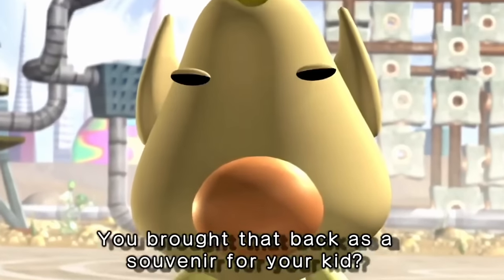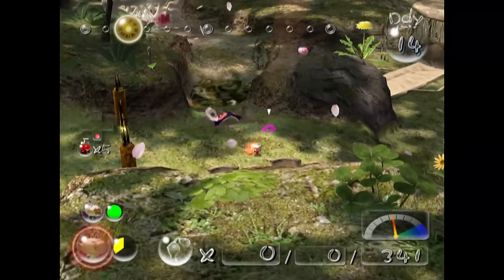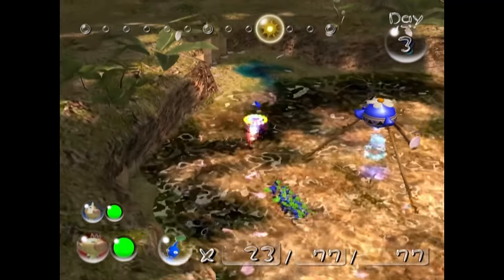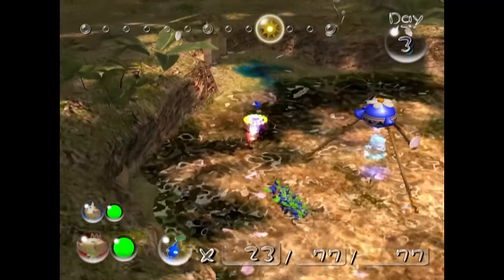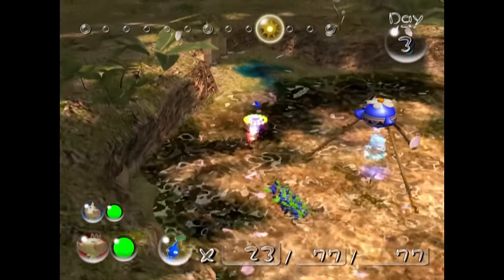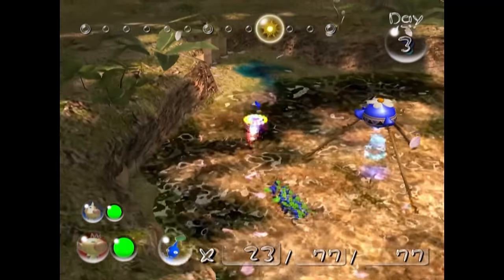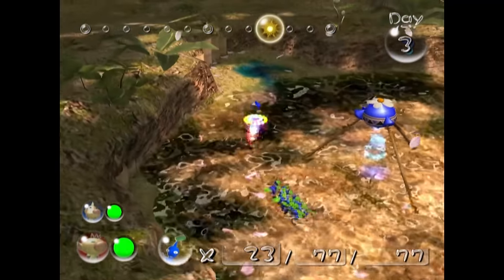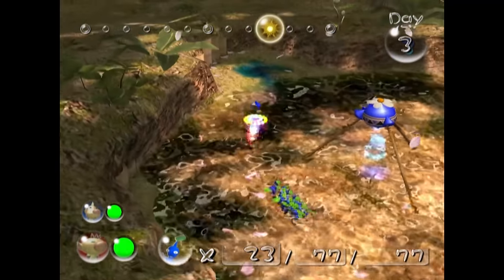Can You Beat Pikmin 2 With Only Blue Pikmin?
I try to beat Pikmin 2 with only blue Pikmin. As part of a challenge with Lemon from @TheBacklogs. I'll be beating the game with only blues and he'll be trying to beat the game with only Purple Pikmin. Whoever gets the most treasure wins.

BTW I FORGOT TO MENTION IN THE VIDEO, PLEASE CHECK OUT LEMONS VIDEO WHEN IT'S RELEASED!!

Special Thanks to @TheBacklogs for coming up with this challenge in the first place, and @Mokaygee/The Pikmin Speed Running Discord for all their help with the run.